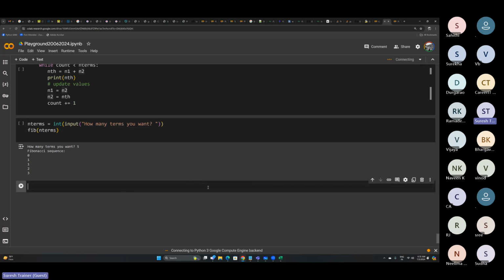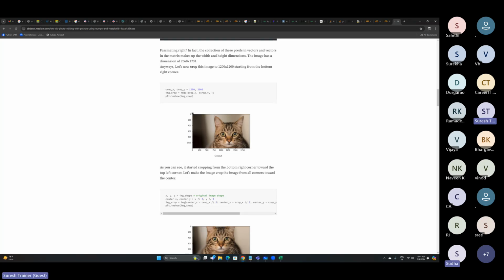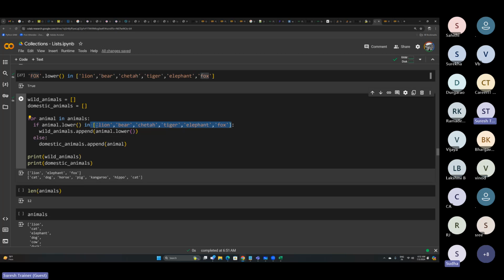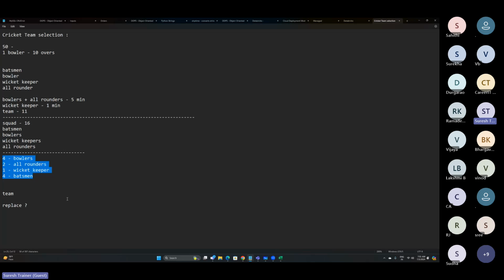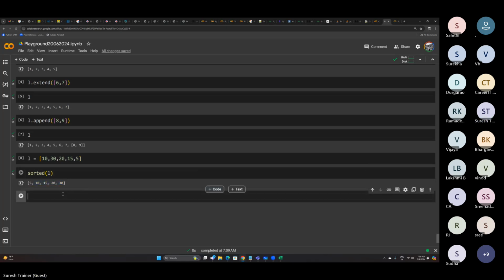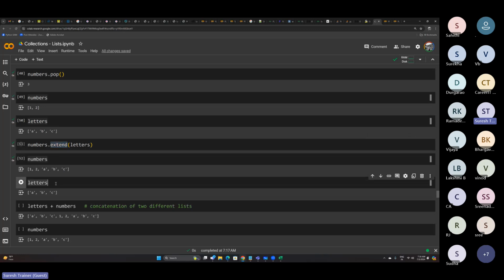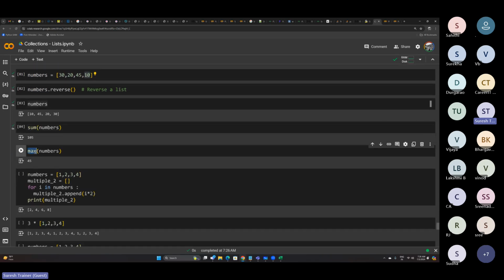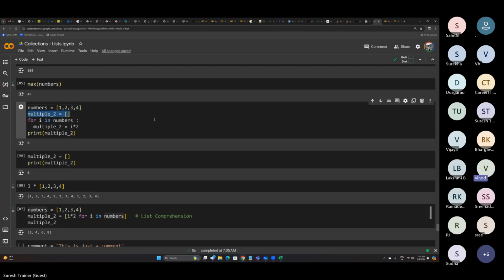Python 12th session